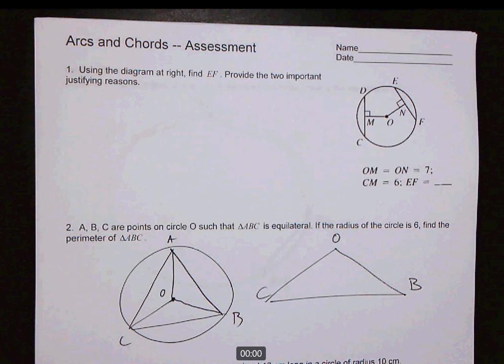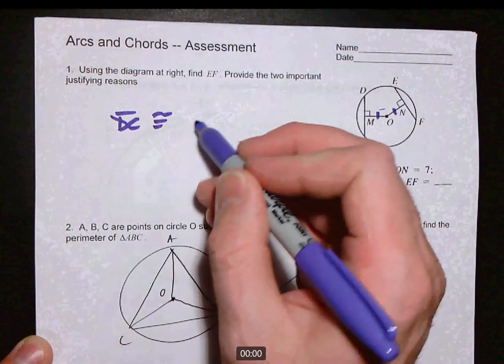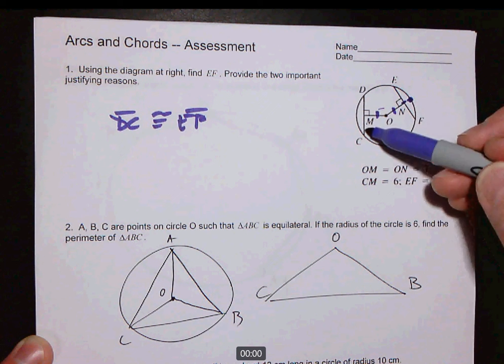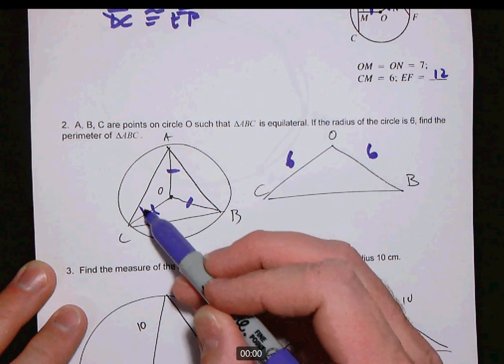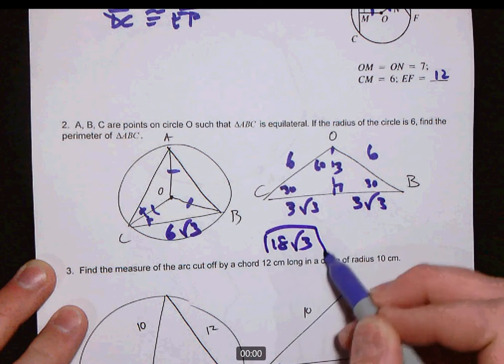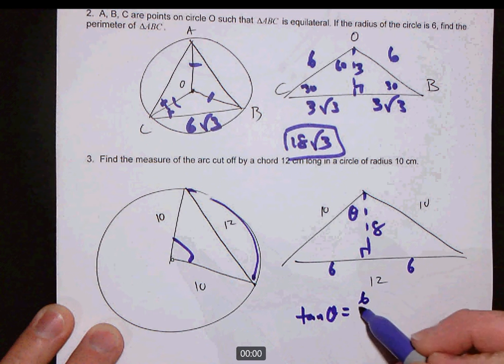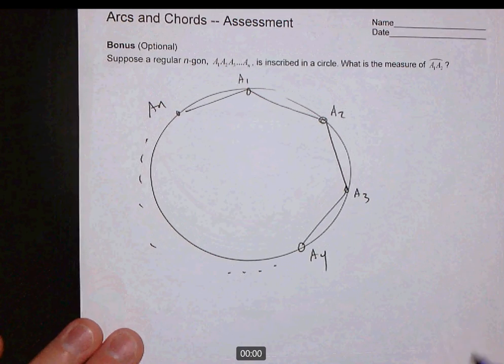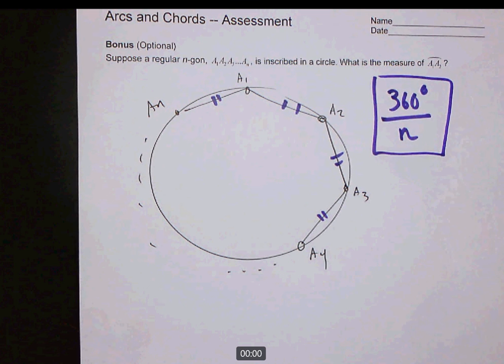Review of Arcs and Chords Assessment